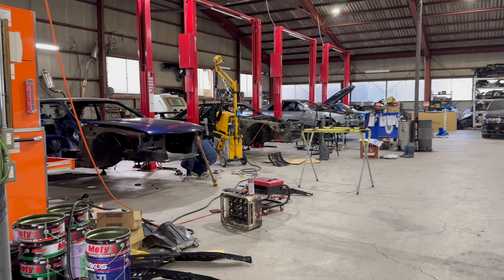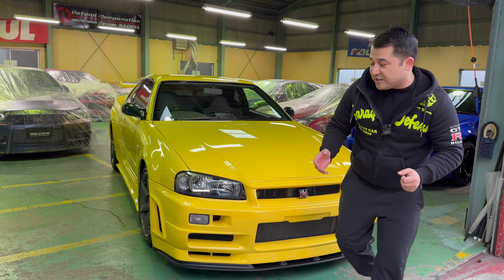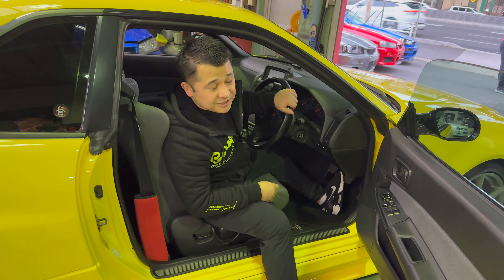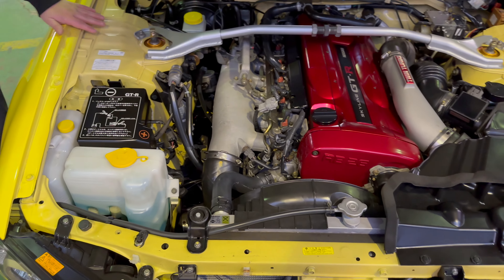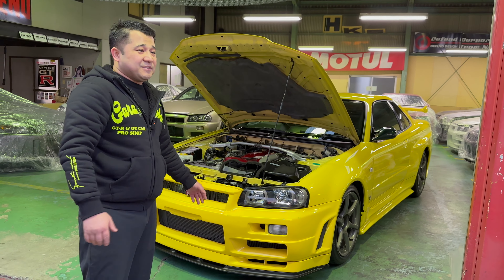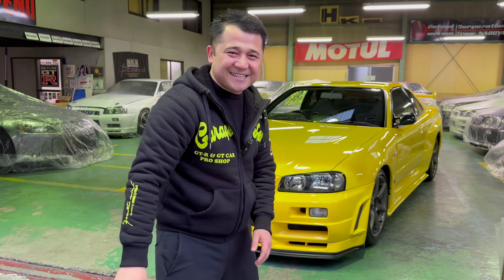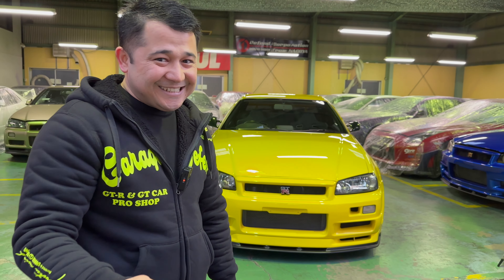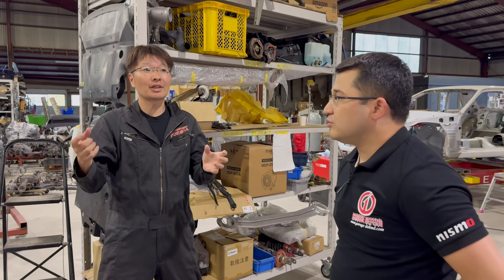Lightening Yellow GT-R R34 VSPEC before GARAGE YOSHIDA works start!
Hello guys! This is a quick video on our lightening yellow Nissan Skyline GT-R R34 VSPEC before we have her delivered to Garage Yoshida to get some restoration works done. Lately we have been building/restoring lots of GT-R R34s in collaboration with Garage Yoshida, and more videos will be coming on those works over time.